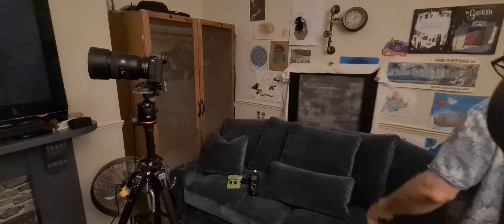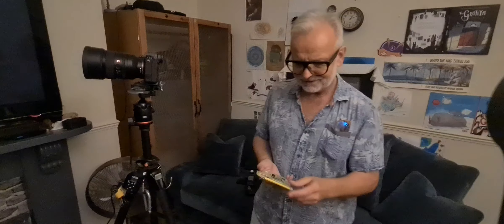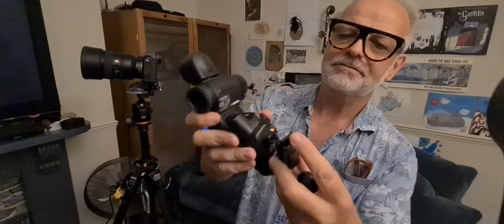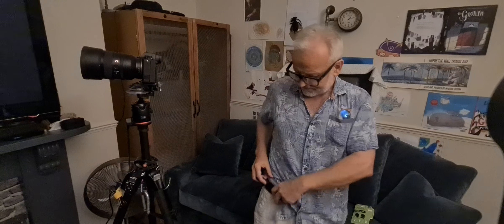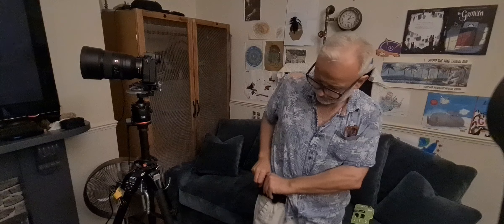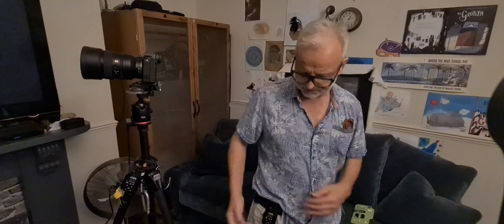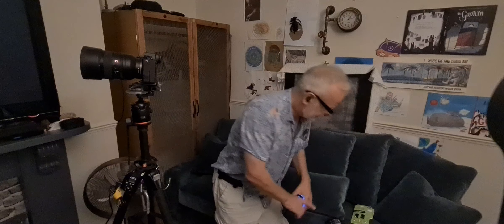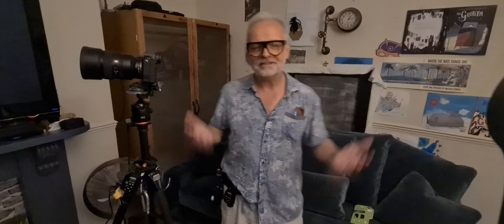Spider Monkey Review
Spider Monkey in UK